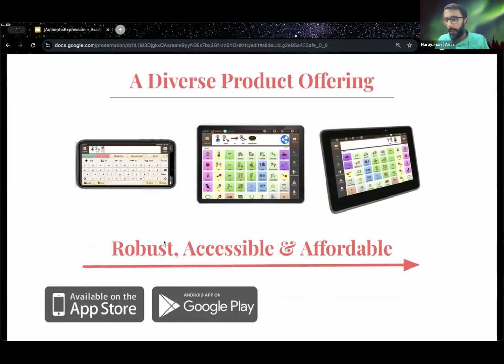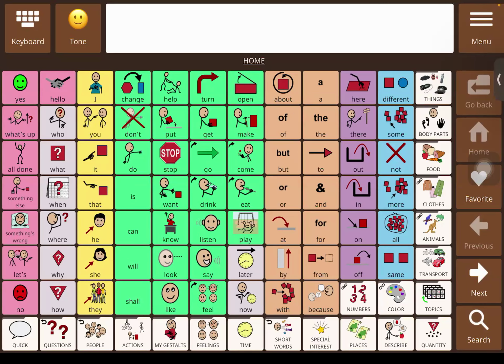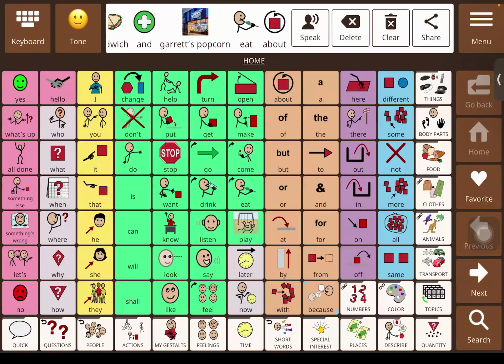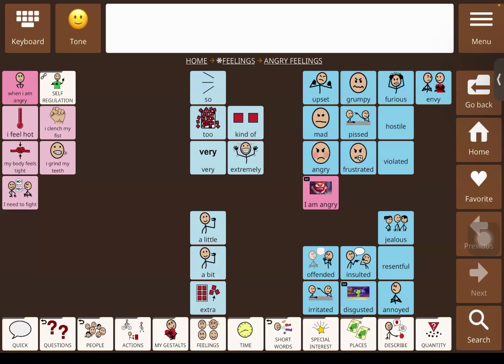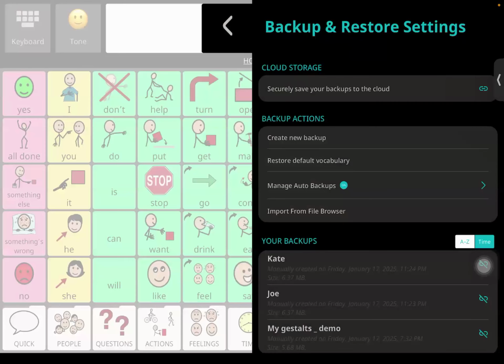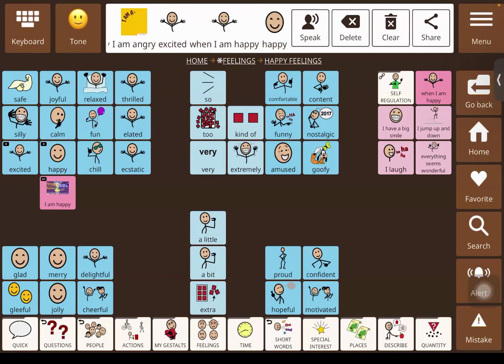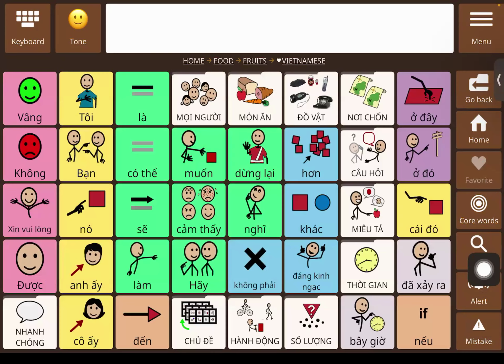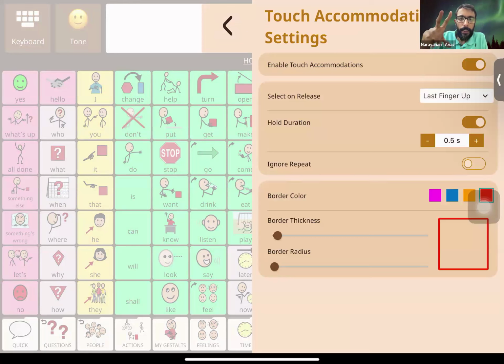Avaz AAC - Step Up Product Demo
Avaz - Empowering AAC Users to Build Meaningful Connections